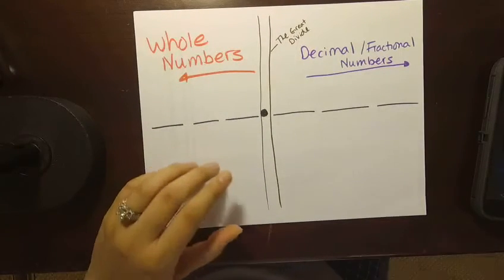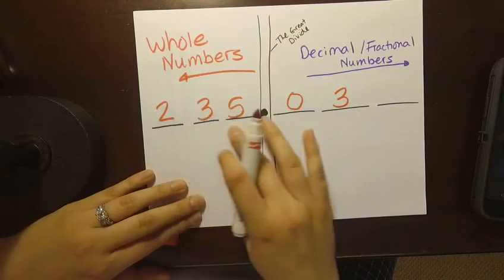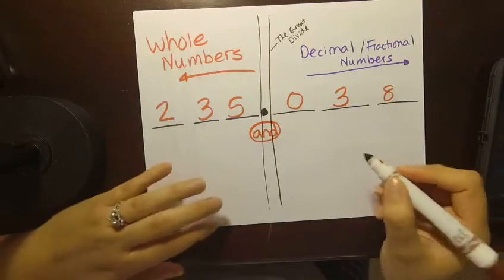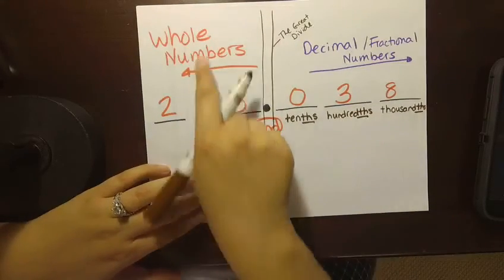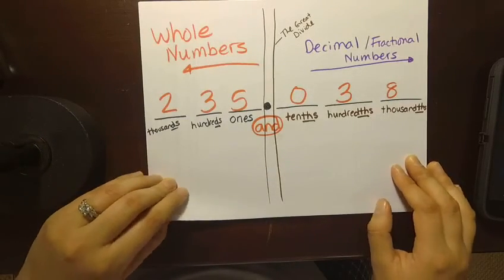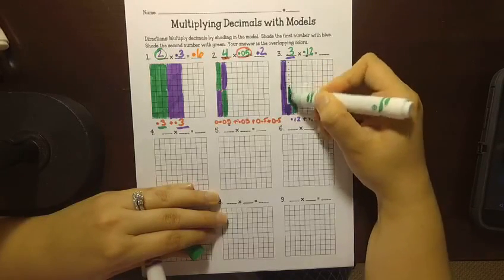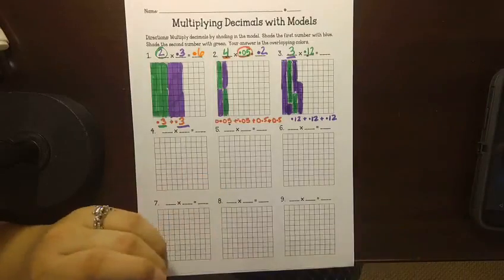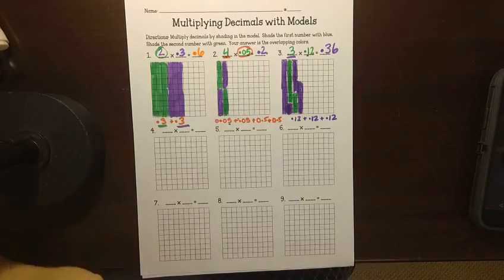Copy of YDXJ0324 thm